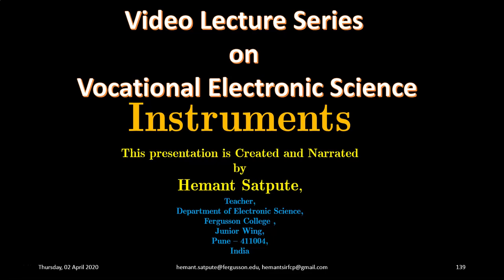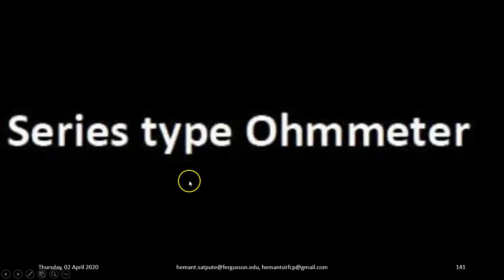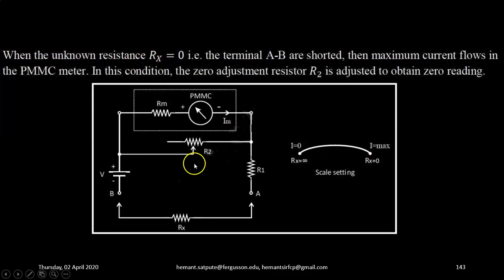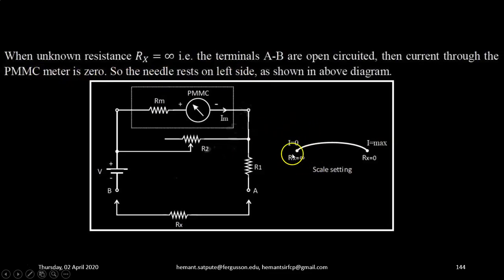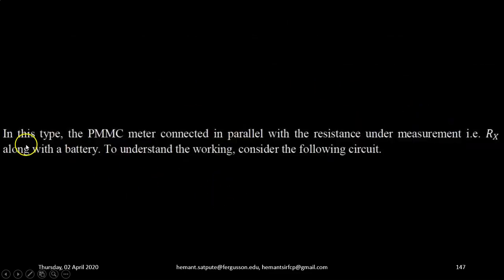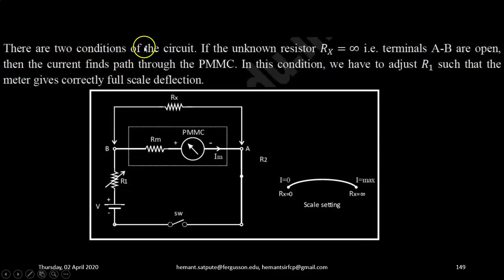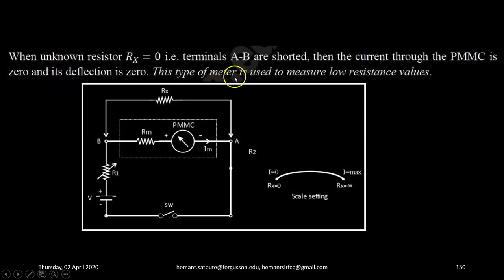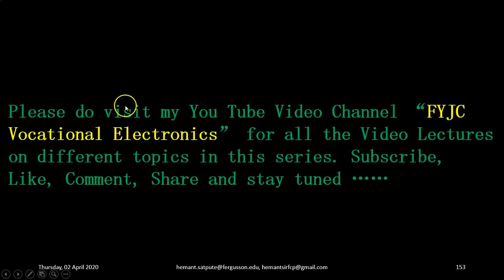FYJC Vocational Electronics Video Lecture Series : Instruments 15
A video Lecture for Vocational Electronics Students on "Instruments", created and Narrated by Hemant Satpute, Teacher, Department of Electronic Science, Fergusson College, Junior Wing, India, Pune - 411004